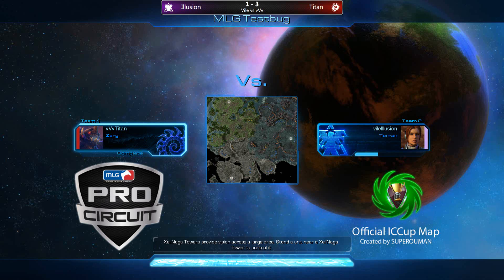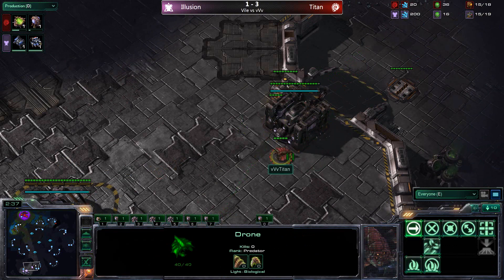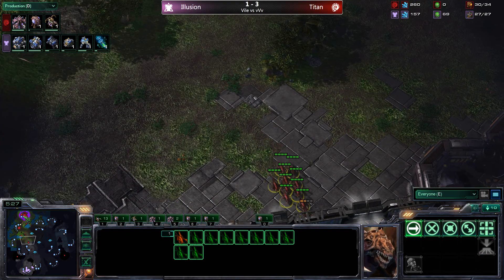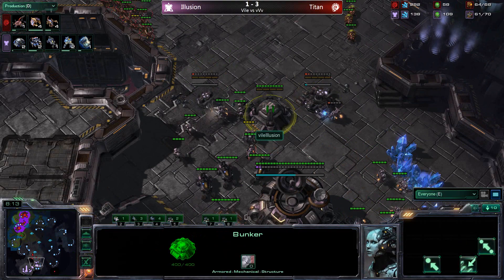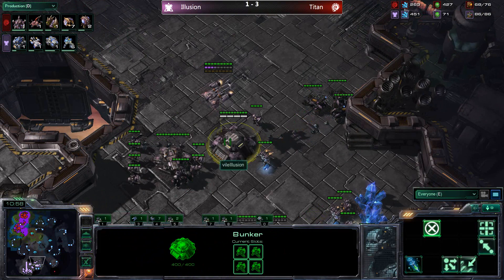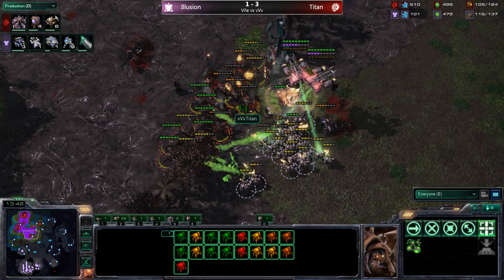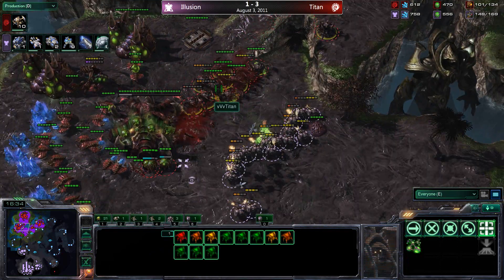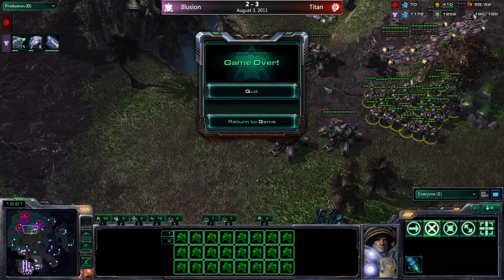[230] StarCraft 2 - WNS - vVvGaming vs Vile Gaming G5